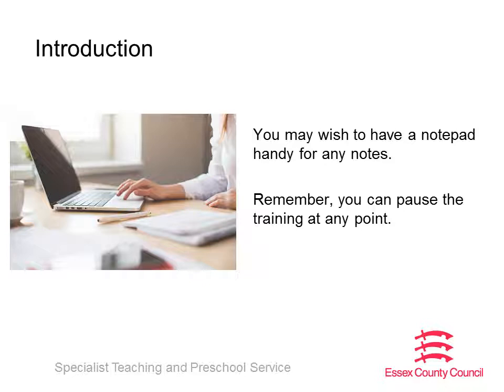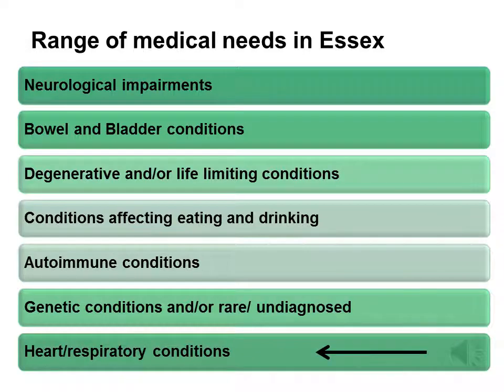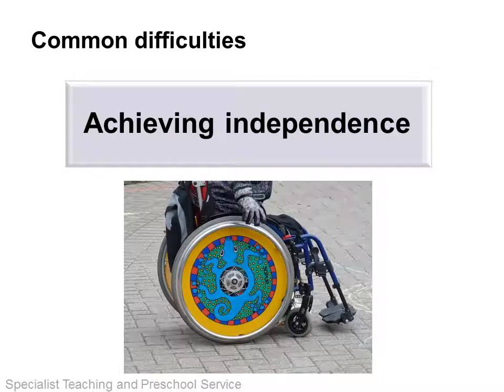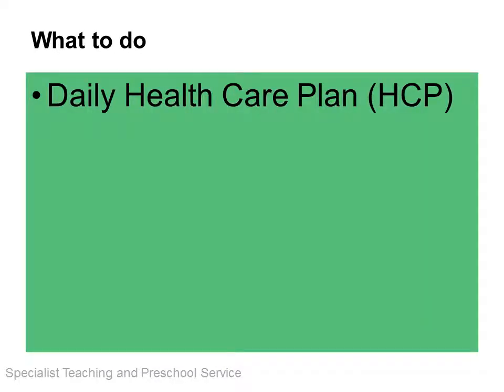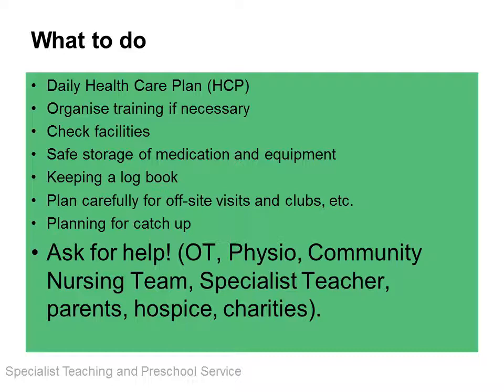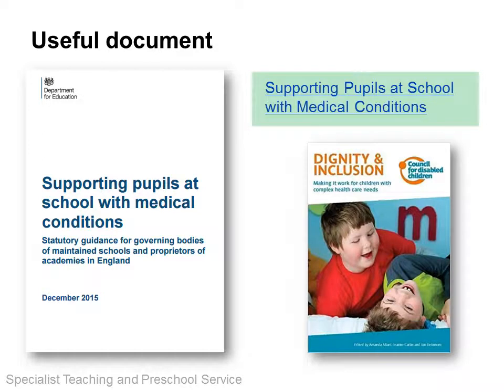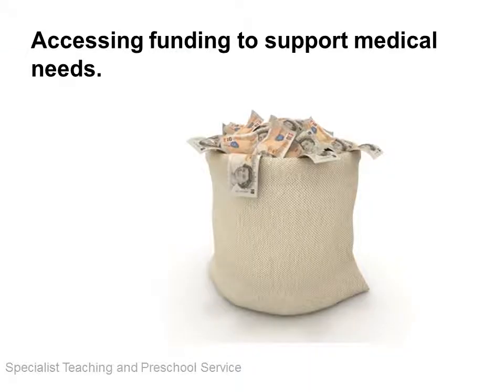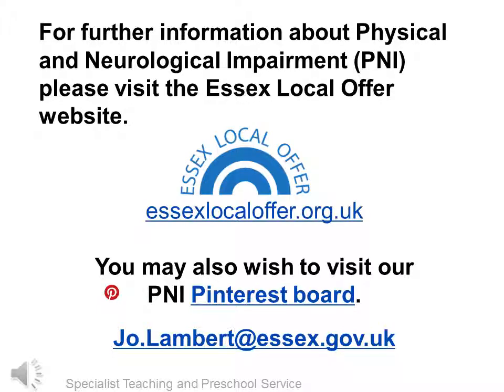Supporting children with medical needs in schools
To open the pdf and access hyperlinks referred to during the video, please follow this